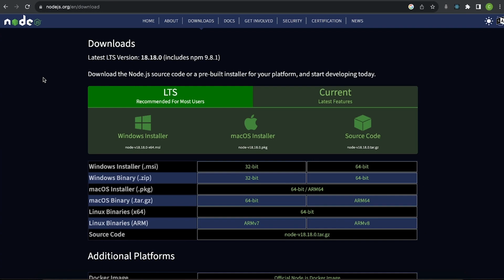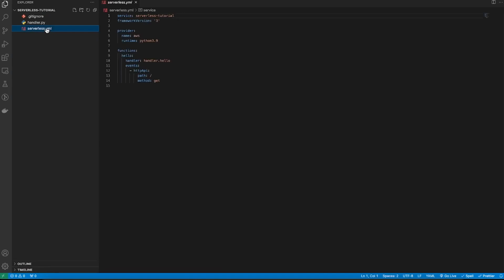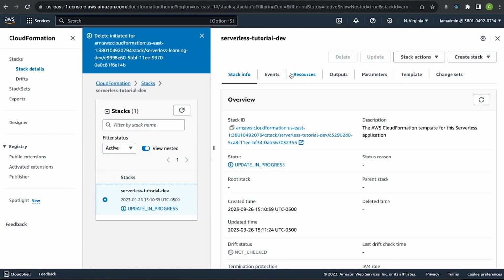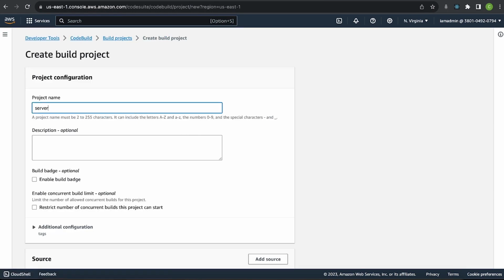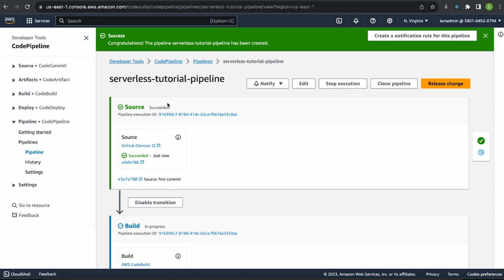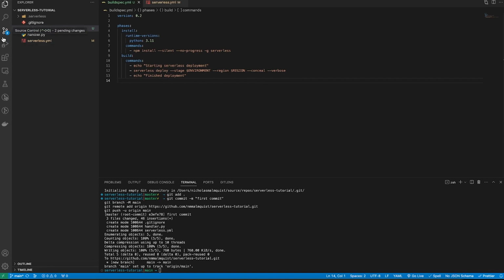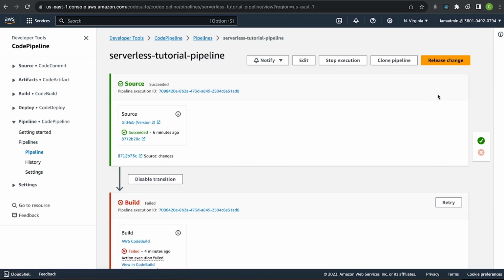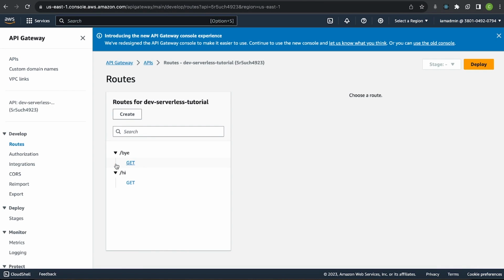Serverless Framework CI/CD With AWS CodePipeline + CodeCommit + CodeBuild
AWS offers technologies for running code, managing data, and integrating applications, all without managing servers. In this video, we will build one such Serverless Full Stack Application using React, Node.js & AWS.

0:00 Intro
0:19 Serverless Framework Based Project Overview
1:30 Manual Application Deployment From Command Line
4:08 Setting Up AWS CodePipeline
6:35 Create AWS CodeBuild Project
9:27 Give Build Project IAM role necessary access  after AWS CodePipeline Setup
10:17 Demo of successfully deploying Serverless Framework Lambda Project using AWS CodeCommit, AWS CodeBuild, AWS Pipeline